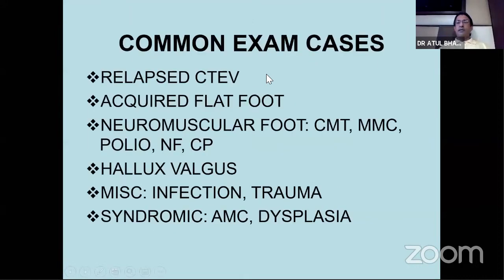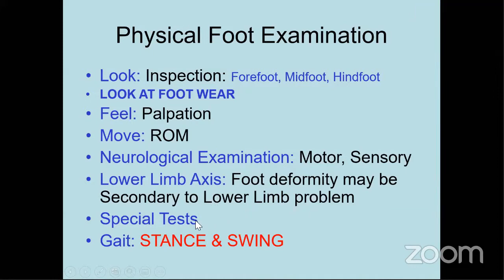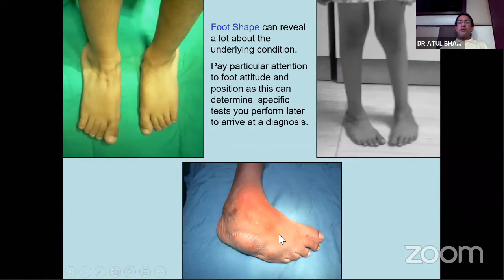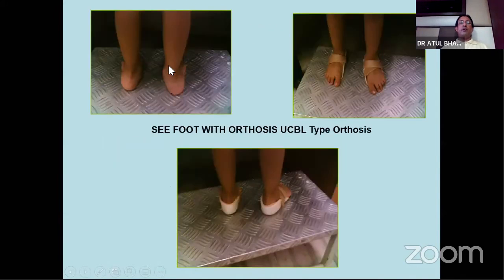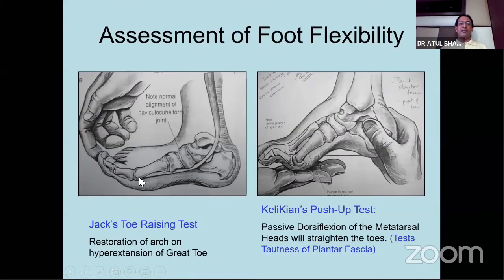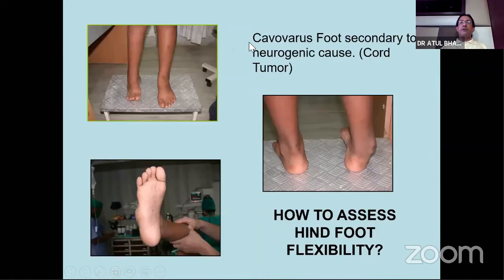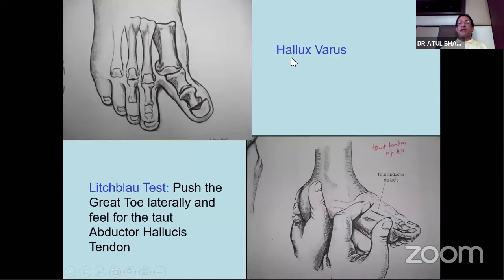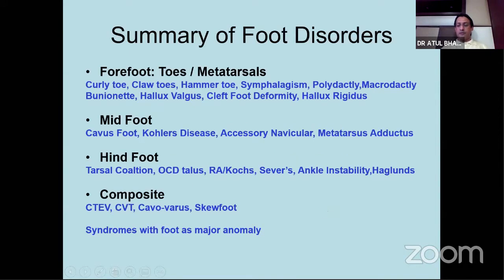Apollo ORTHo Dr Atul Bhaskar Examination of foot in a child